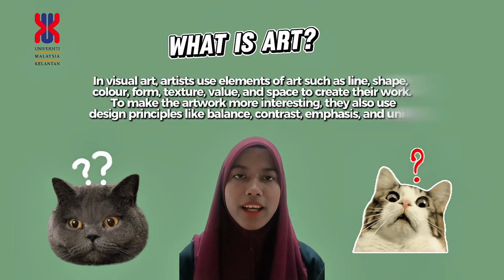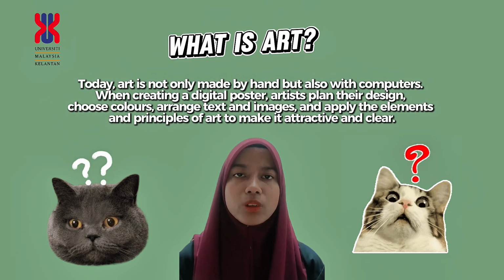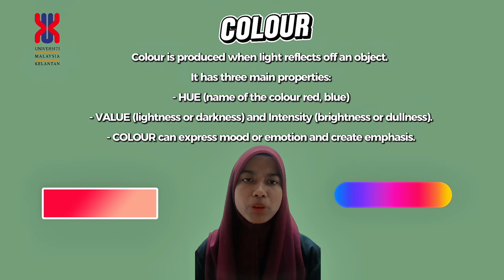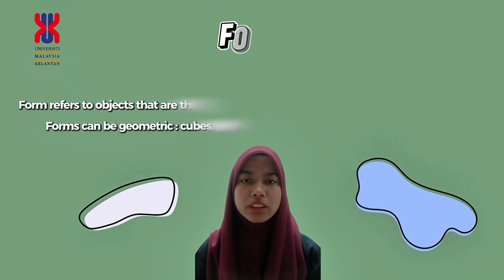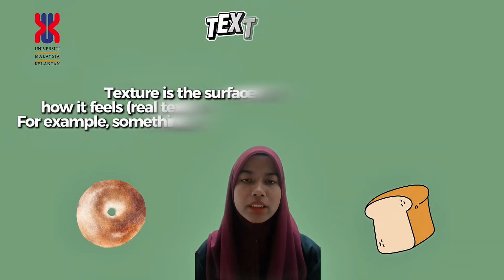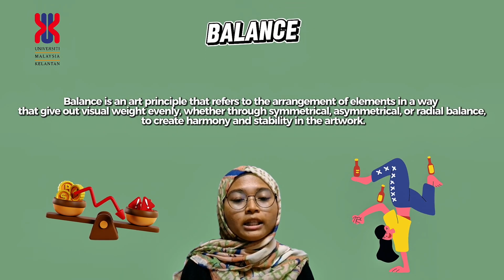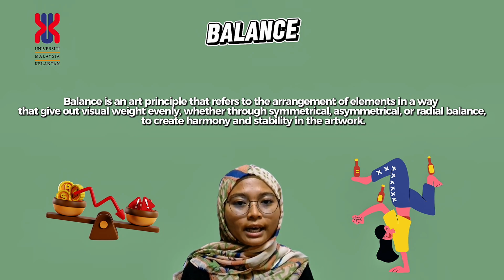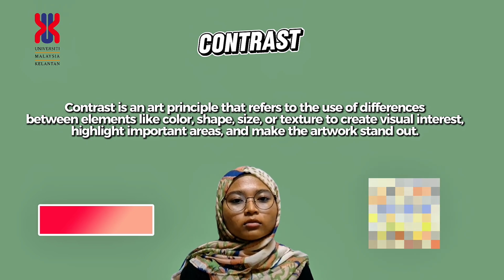THE BEAUTY OF ART 🎨 (KOMPUTER DAN SENI CFT1073 L2/T5)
CFT1093 KOMPUTER DAN SENI

TITLE : THE BEAUTY OF ART

GROUP: 6

CLASS : L2/T5

NAME (NO METRIC) : NUR ADRIANA NABIHAH BINTI MOHD RIZAL (C24A2063)
SHARIFAH ALYA BINTI SYED ARMAN (C24A2285)
NUR AFIQAH BINTI A.RONZI (C24A1860)

LECTURER NAME : MUHAMMAD NAJIBUL MUTHIIE BIN CHE YA'ACOB